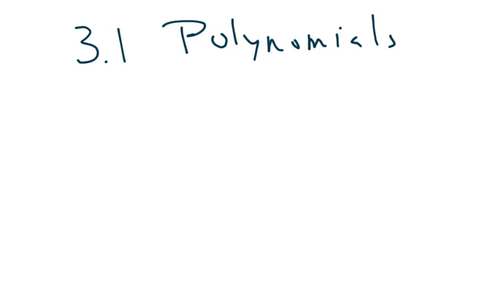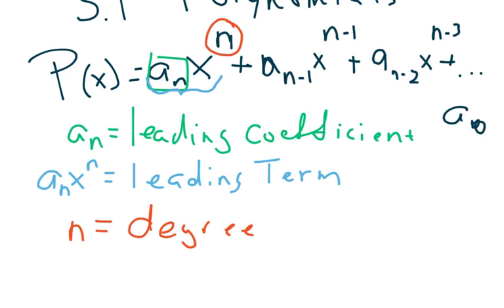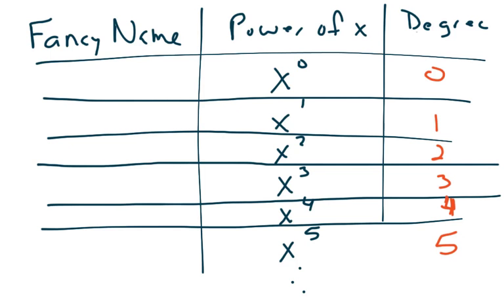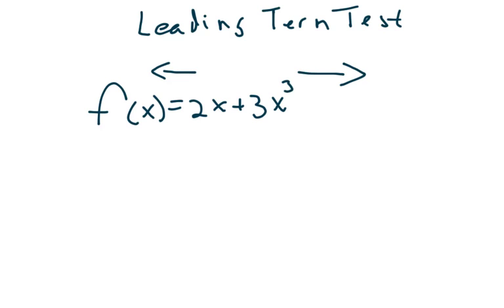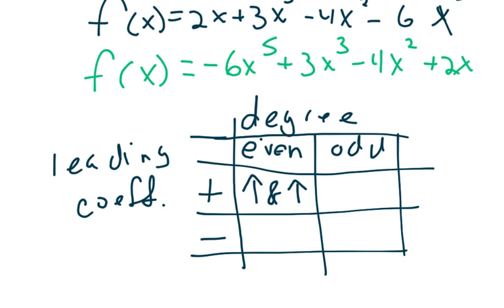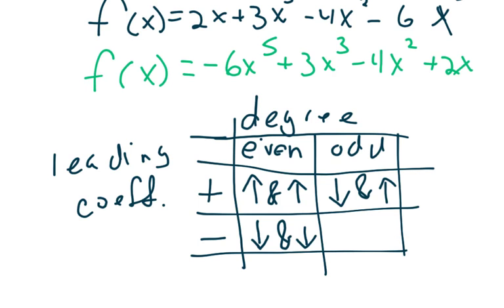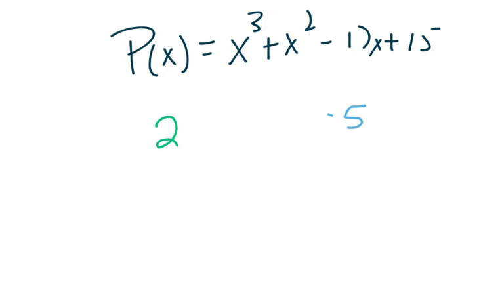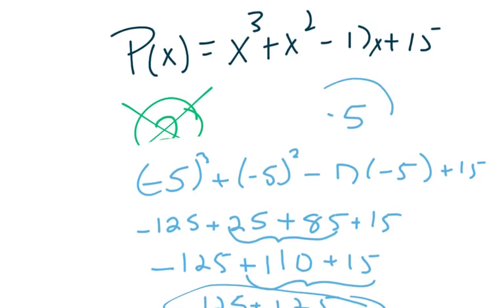3 1 Intro to Polynomials needs work